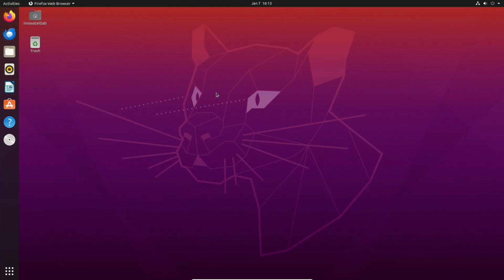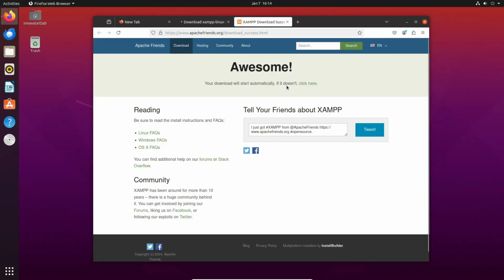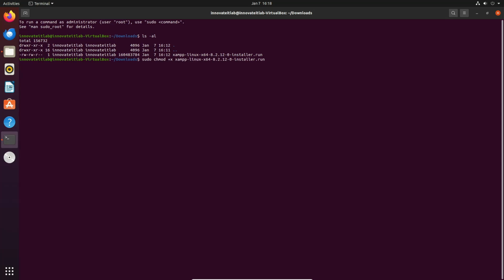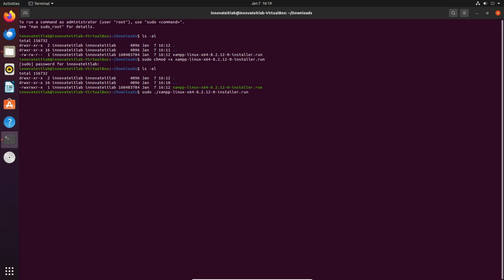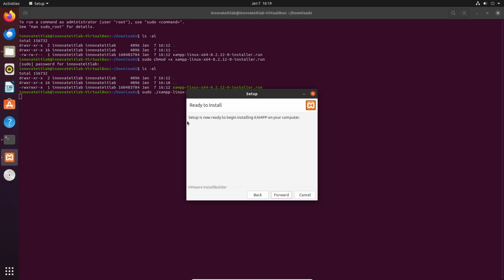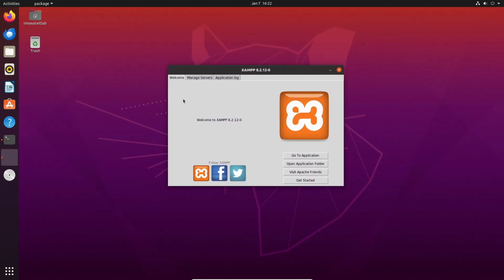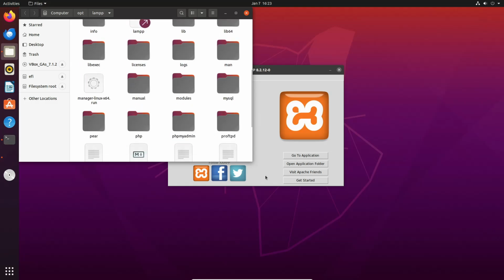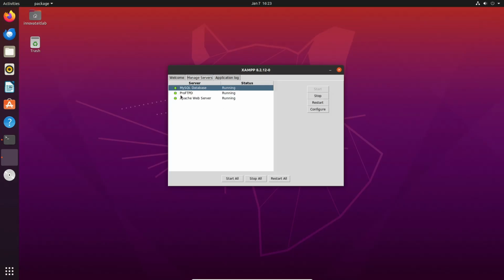How to install XAMPP on Ubuntu [Linux]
Learn how to install XAMPP on Ubuntu step by step in this easy-to-follow tutorial. XAMPP is an open-source cross-platform web server solution that allows developers to create and test web applications locally. This guide covers downloading the latest XAMPP package, installing it on your Ubuntu system, and verifying the installation to ensure everything is running smoothly. Perfect for beginners and developers looking to set up a local development environment on Linux!